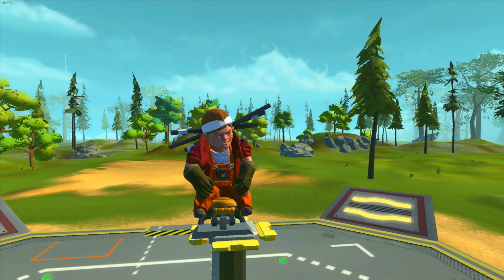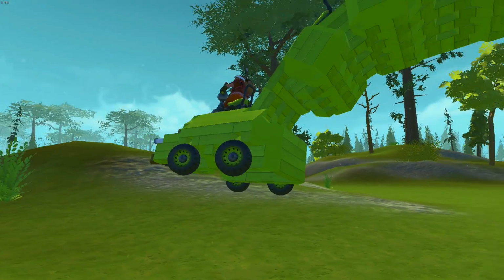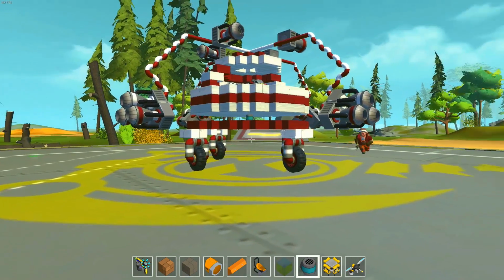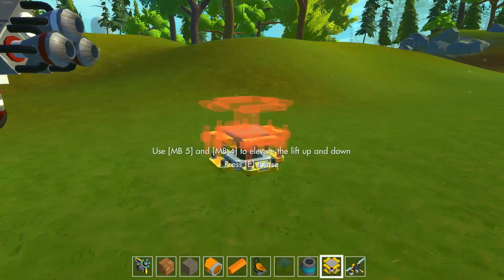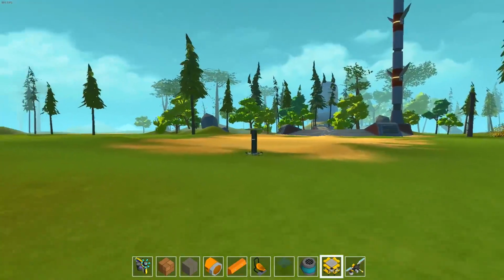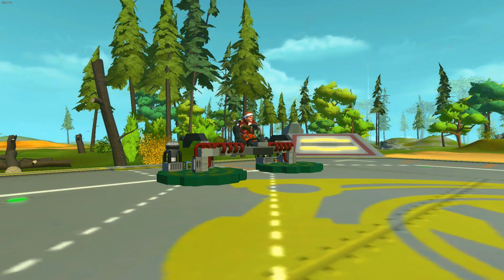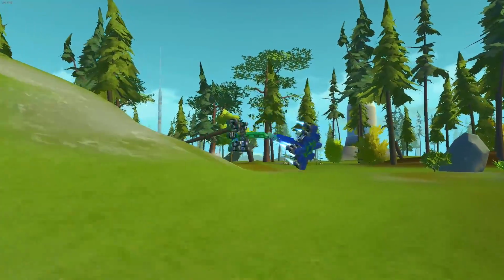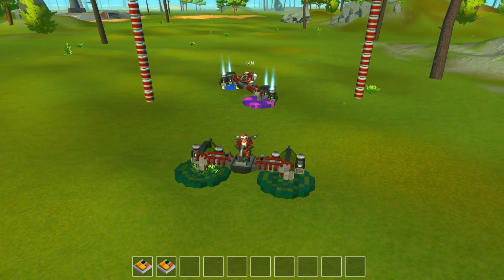INCHWORM, WALKER, and MORE STUPID VEHICLES! (Part 4) Scrap Mechanic Showcase Ep19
Welcome to another episode of Scrap Mechanic Gameplay!
This is PART 4 of the STUPID VEHICLES series!

What is a Stupid Vehicle?  Well basically a stupid vehicle to me is any creation that can get you where you want to go, but in a pointlessly inefficient way.  Normal vehicles tend to be pretty efficient on time and comfort.  But a stupid vehicle may be unnecessarily bumpy, or unreasonably slow at completing it's job.  Despite this however, Stupid Vehicles have to have SOME redeeming quality.  Something unique about them that makes it worth being bad at it's primary job.  Like an unusual way of moving, or a particularly interesting design.  And that's what my goal is with the Stupid Vehicles series.  Make interesting vehicles that are bad at their job, because of what makes them interesting!

This episode features 3 vehicles by myself, and a few special appearance created by Kan!

Among these creations are 2 different Inch Worms, a Walker, and Spinster thingy, a Row Boat and more!

Special Thanks to KAN Gaming for helping with this video.

Leave some comments and suggestions if you have any other ideas for future Stupid Vehicles!
♦ SPECIAL OFFERS for Viewers! ♦ (that also help the channel)